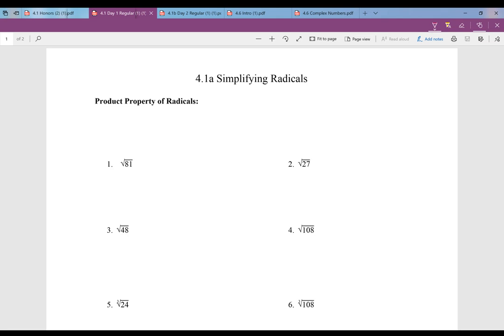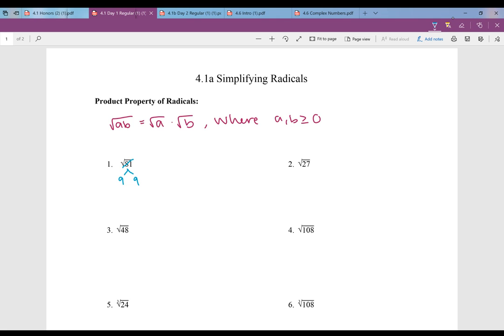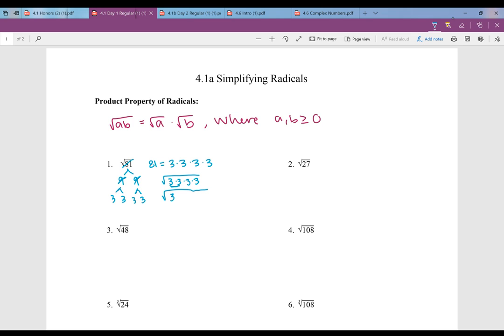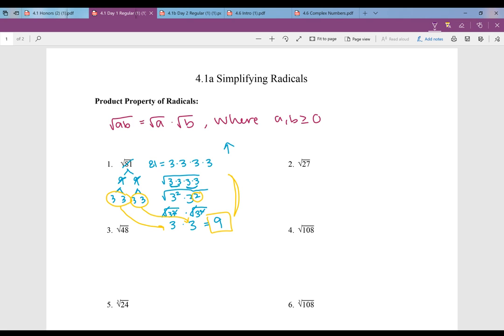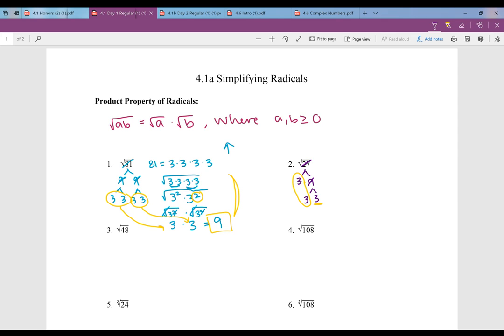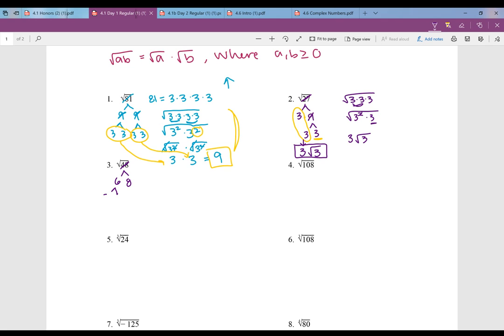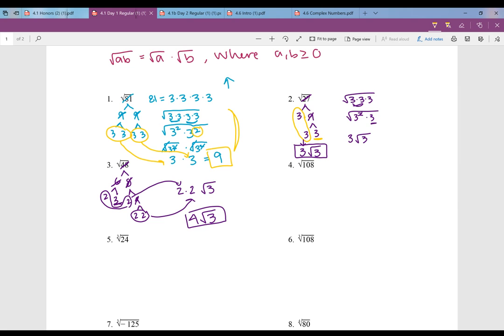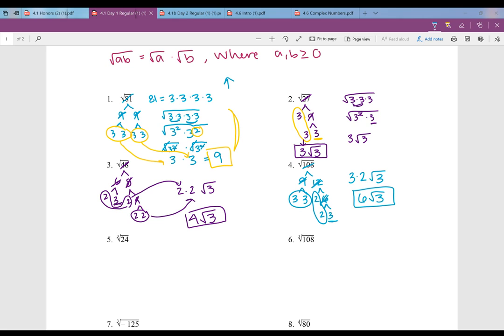4.1a Simplifying Radicals (Video #1)